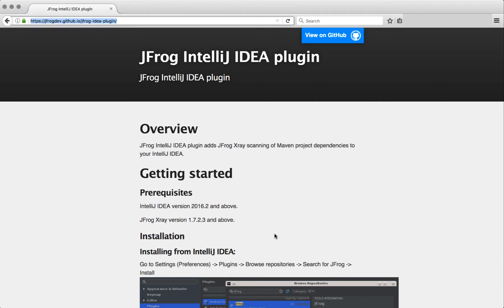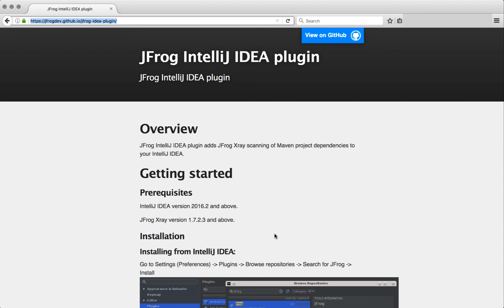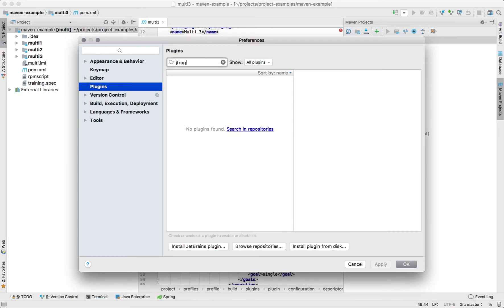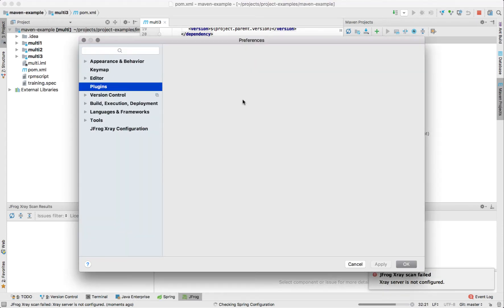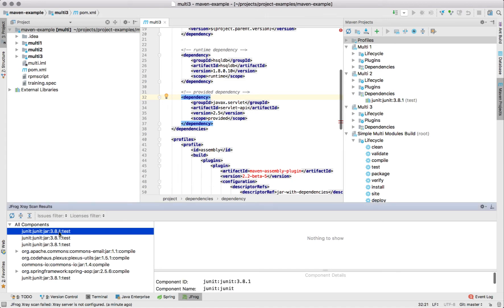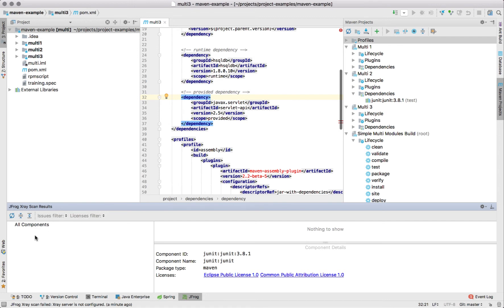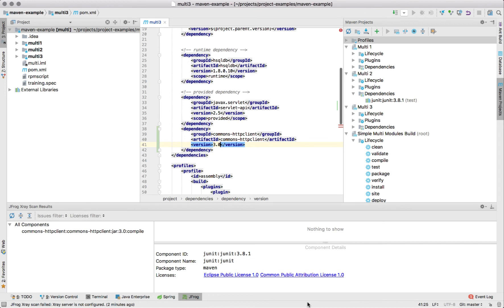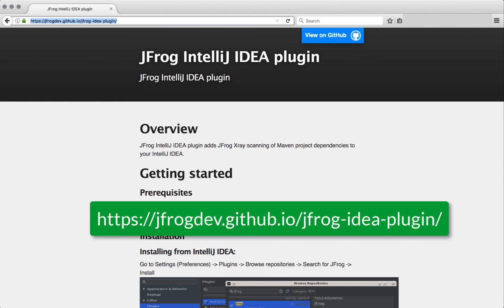[Screencast] Intro to JFrog IntelliJ IDEA plugin 1.0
Learn about how the first version of JFrog IntelliJ IDEA plugin adds JFrog Xray scanning of Maven project dependencies to your IntelliJ IDEA.